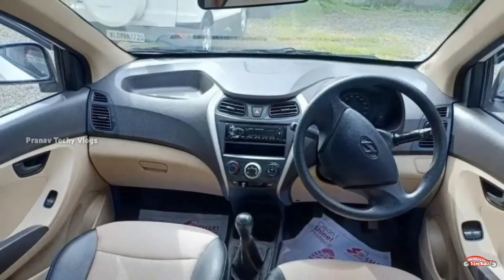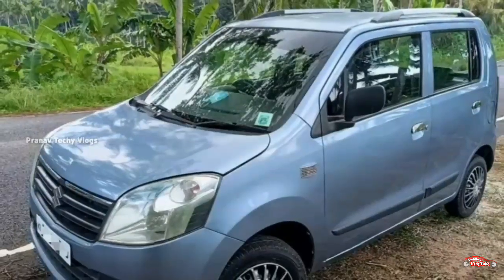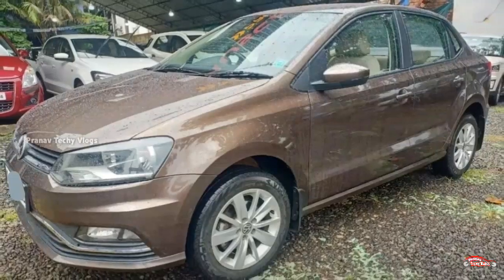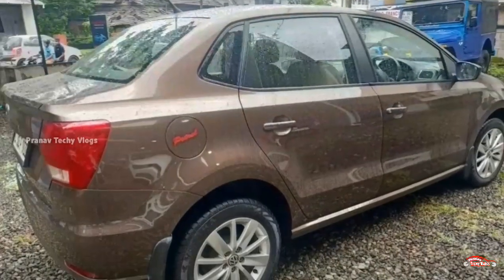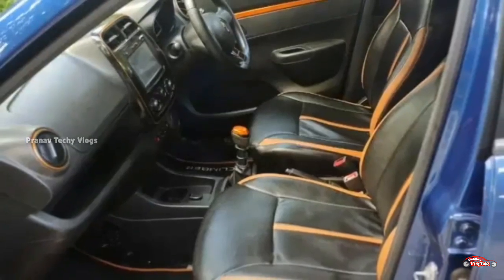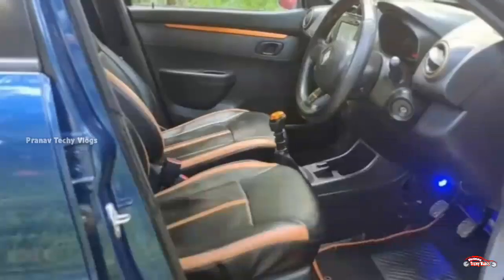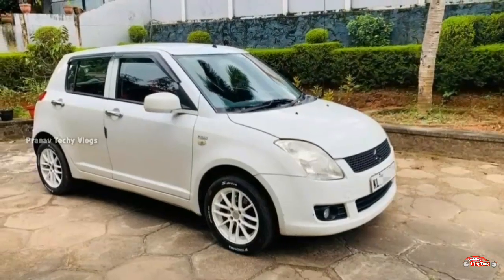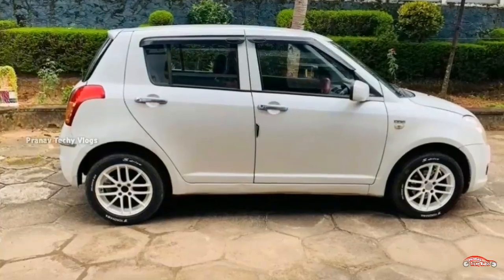Used Cars in Kerala | Low Budget Used Cars | Second Hand Cars in Kerala | Episode 186